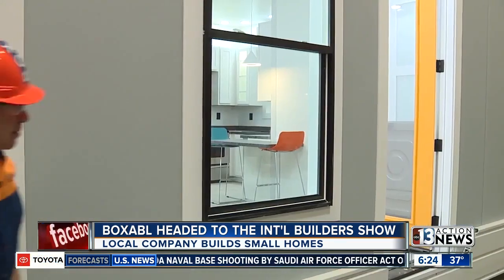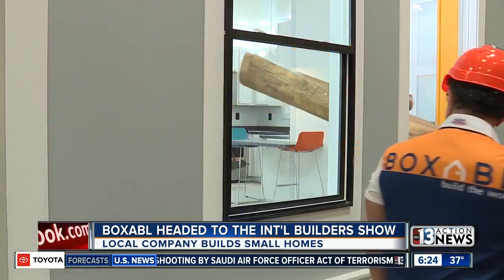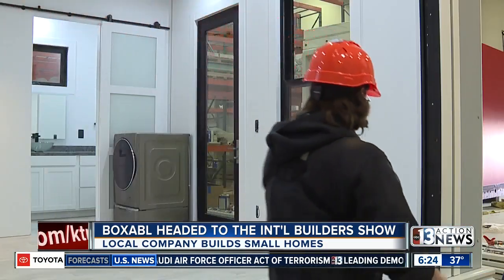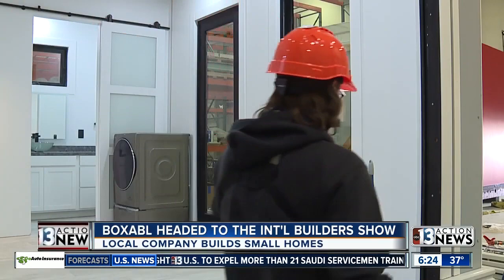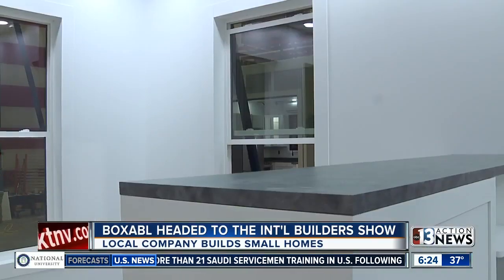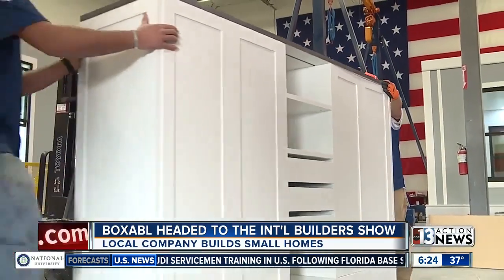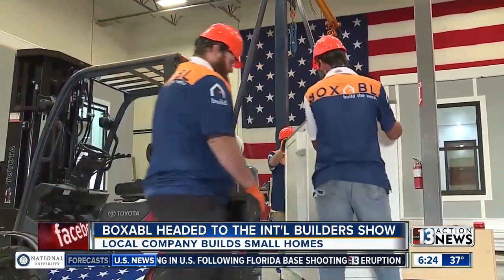KTNV Channel 13 Las Vegas - BOXABL Headed to Builders Show